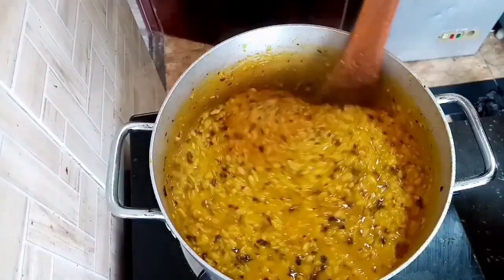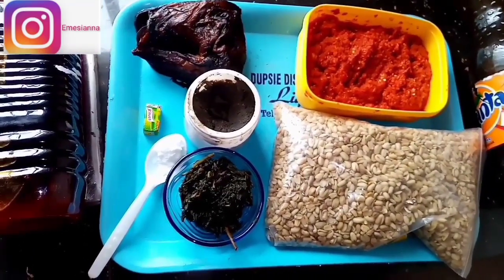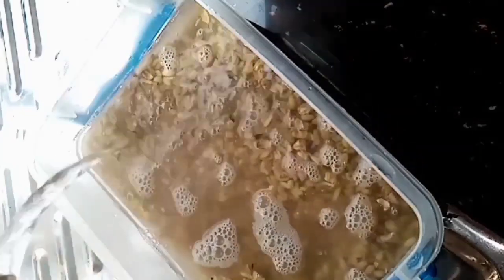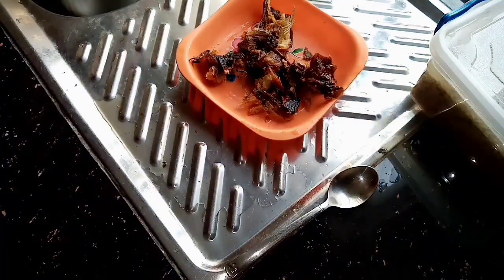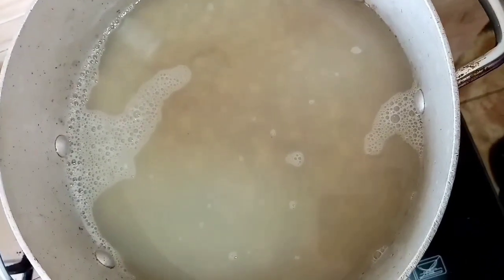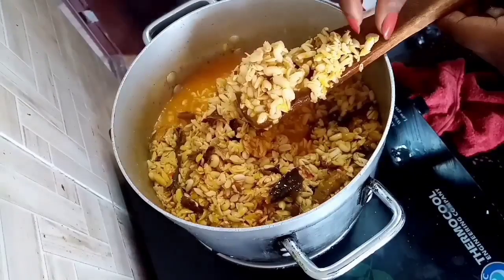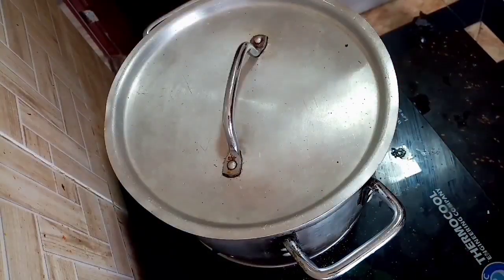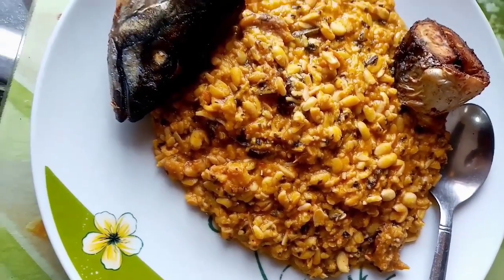Cook ukwa (Breadfruit) with me | Local Nigerian meal | Native Igbo dish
Hi fam, today we are cooking local Nigerian dish called ukwa (Breadfruit).

Join me as I show you how I was taught to make this mouth watering meal.

To watch other recipe videos on this channel 👇🏾

I am social :
Instagram ; emesianna